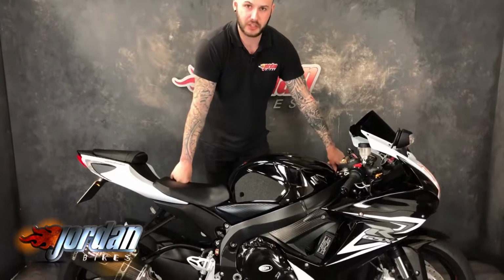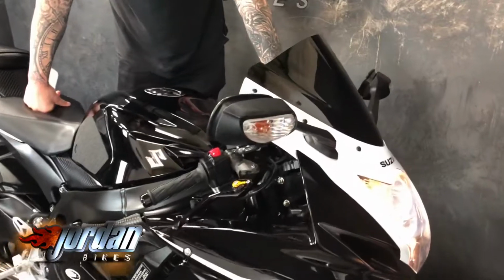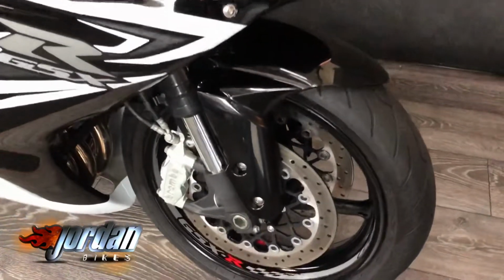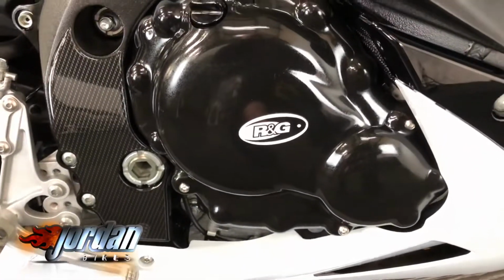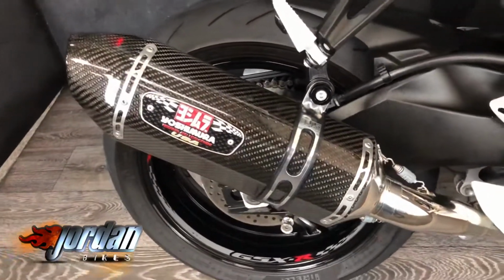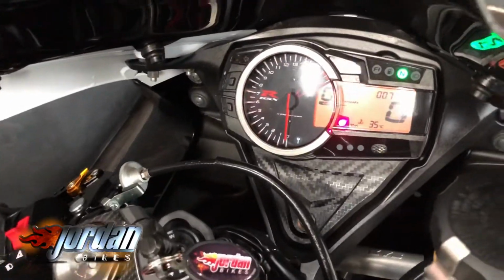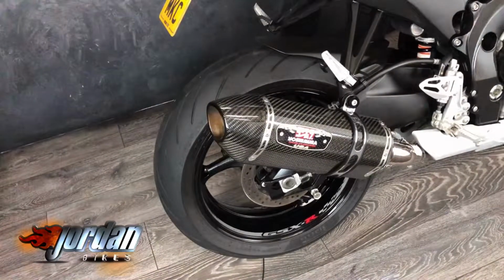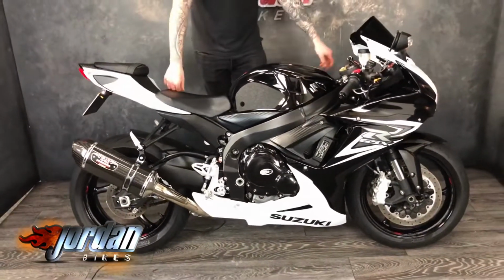For Sale, Suzuki GSXR600, 2014 ‘64’ plate with only 7727 miles on the clock. £6590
For Sale, Suzuki GSXR600, 2014 '64' plate with only 7727 miles on the clock. This is an absolutely immaculate bike, with some great extras fitted. From the factory it has Brembo brakes and power modes, and it has a FULL Yoshimura exhaust system, as well as billet levers and a tail tidy. It sounds just as good as it looks. We will be fitting brand new tyres and a new chain and sprockets to the bike, so it'll be ready for the summer. Yours for only £6590